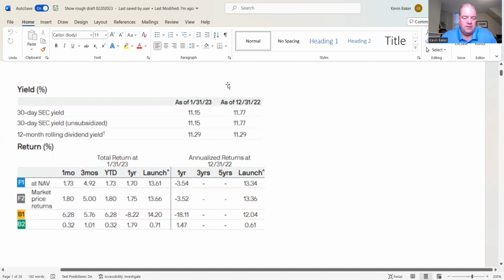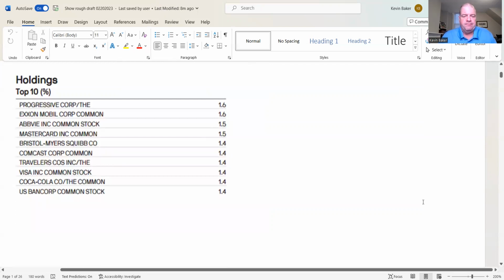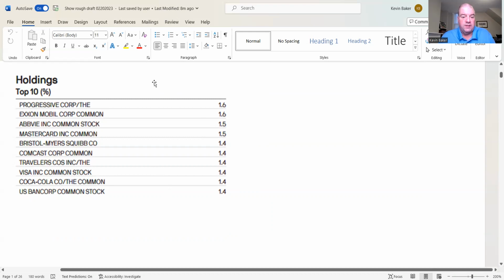$JEPI--11% yield, but little more, I'll pass.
How to make money in up AND DOWN markets!